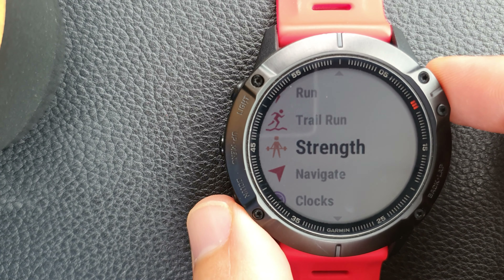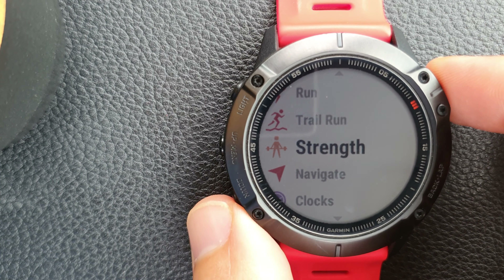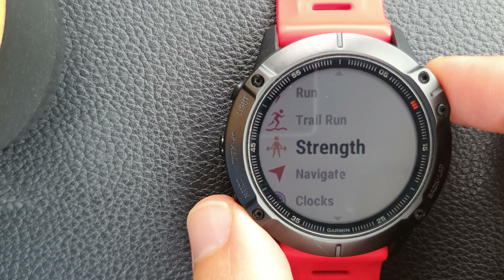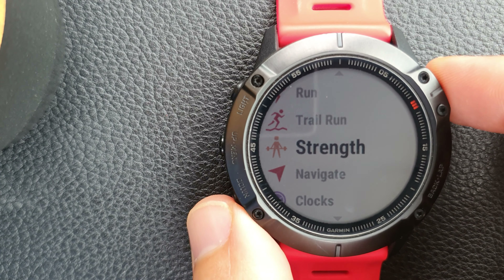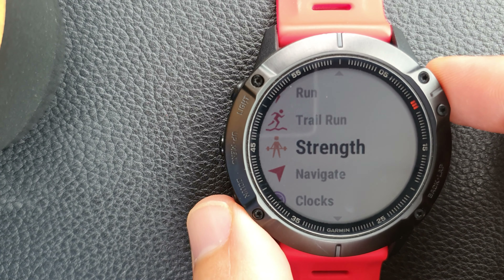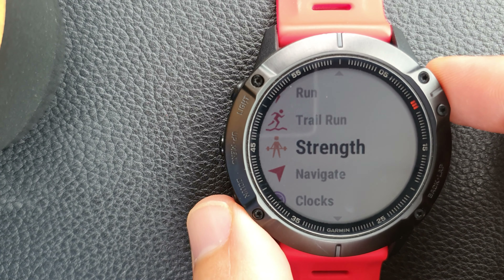How to multitask on Garmin Fenix 6x Pro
In this video, I'll show you how to use different applications in the same time on your watch ⌚  to increase productivity!